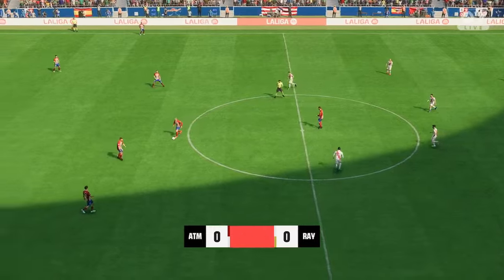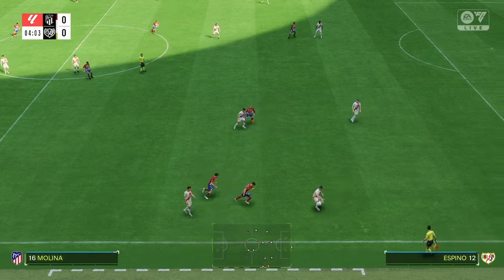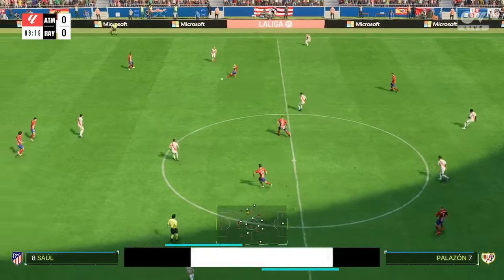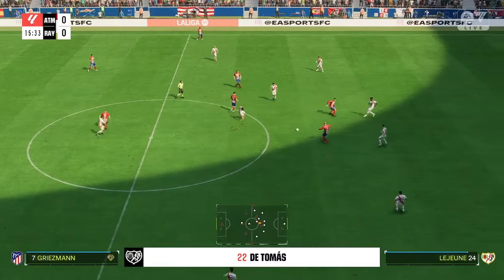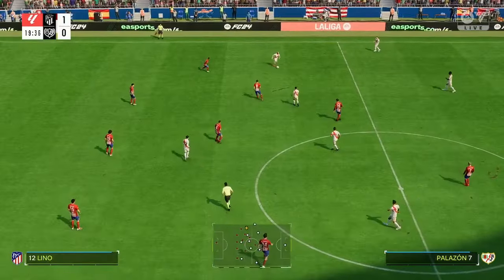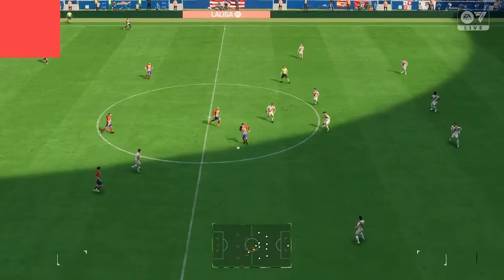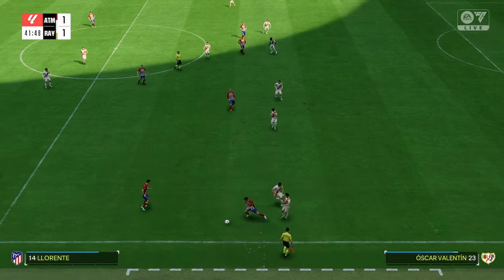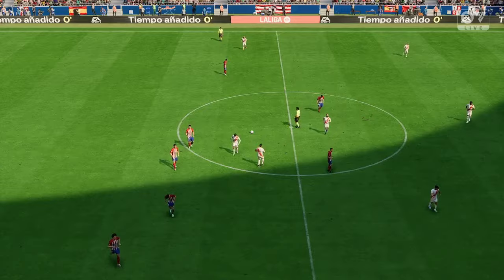FC 24 | Ateletico Madrid vs Rayo Vallecano | La Liga Santander - 2023/2024